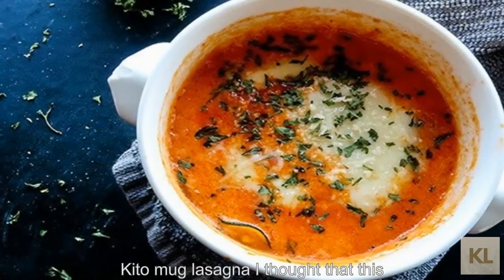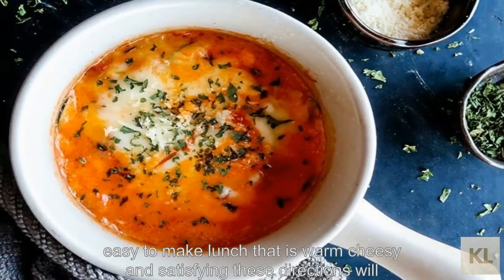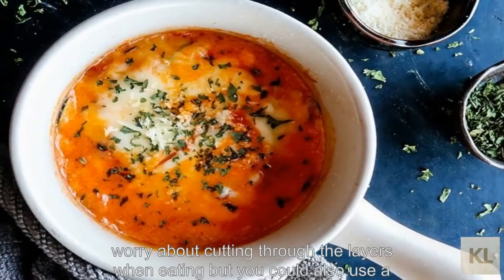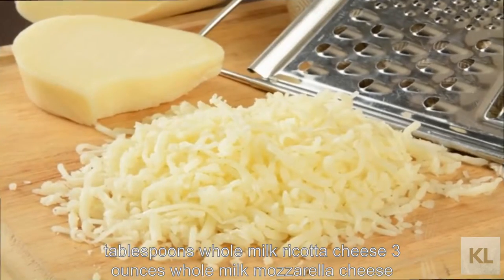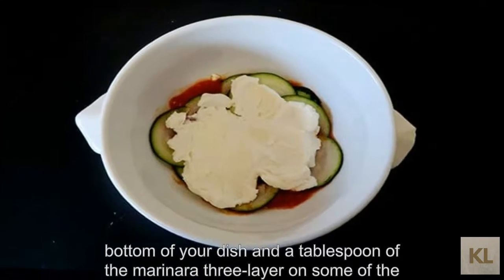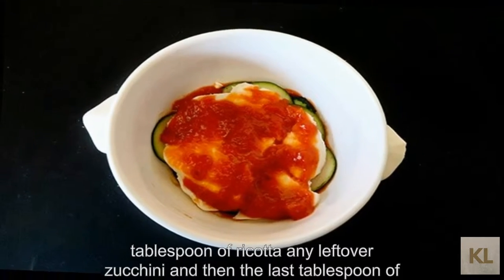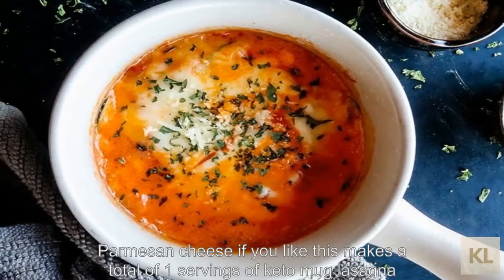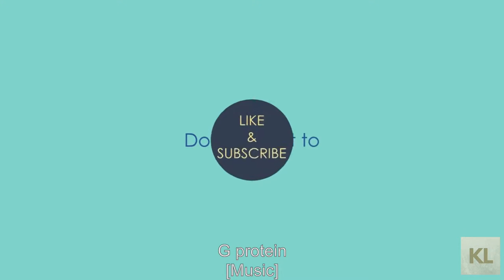Keto Mug Lasagna | Diet Recipe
"Bonus: Download 30 Keto Cookbooks Below"

-Keto Fat Bombs: Sweet & Savory Recipes for Ketogenic, Paleo and Low-Carb Diets
-365 Days of Keto Diet Recipes: Low-Carb Recipes for Rapid Weight Loss
-The Popsicle Cookbook: Ice Pop and Popsicle Recipes for 50 Delicious Frozen Desserts
-Frozen Desserts at Home: The Easiest Recipes Made in the Comfort of Your Own Freezer
-No-Bake Desserts: 103 Easy Recipes for NO-Bake Cookies, Bars and Treats
-Real Food Keto: Applying Nutritional Therapy to Your Low-Carb, High-Fat Diet
-The Wicked Good Ketogenic Diet Cookbook: Easy, Whole Food Keto Recipes for Any Budget
-Keto in Five: Trustworthy Approach to Health & Weight Loss, with 70+ Low-Carb High-Fat Ketogenic Recipes
-Keto for Cancer: Ketogenic Metabolic Therapy as a Targeted Nutritional Strategy
-Cheesecake Recipes: 101 Ultimate Cheesecakes - Dessert Recipes To Tingle Your Tastebuds
-Keto Diet for Beginners: TOP 85 Amazing and Simple Recipes in One Ketogenic Cookbook, Any Recipes on Your Choice for Any Meal Time
-Freezer Meals: Delicious Make-Ahead Dessert Recipes: Top 220+ Quick & Easy Freezer Dessert Recipes for Busy Families (Your Ultimate Freezer Meal Cookbook)
-Keto Recipes for Accelerated Weight Loss: Top 40 Quick & Easy Keto Diet Recipes to Help You Successfully Feel Healthier and Truly Alive!
-The Big Ketogenic Cookbook: Delicious & Nutritious Keto Diet Recipes: High Fat Low Carb Cookbook for Breakfast, Lunch, Dinner & Dessert
-French Desserts: Authentic French Recipes to Make Delicious French Desserts at Home
-Ketogenic Slow Cooker Cookbook: Easy Keto Crockpot Recipes For Rapid Weight Loss And Smart Healthy Living
-Keto Electric Pressure Cooker Cookbook: Low Carb Recipes for Your Pressure Cooker
-Ketogenic Diet: 35 Simple & Delicious Ketogenic Diet Recipes for Fast Weight Loss (Low Carb Diet for Beginners, Keto Diet)
-Bakery Cookbook: 101+ Recipes Delightful Desserts for the Sweetest of Occasions (Quick and Easy Natural Food)
-Quick Keto Meal Prep Cookbook: A Guidebook to Easy Keto Living by Meal Prepping and Tasty Low Carb Ketogenic Diet Recipes (Weight Loss & Time-saving)
-Keto Diet: Ketogenic Diet for Beginners Build A 30 Day Ketogenic Diet Plan: Easy-to-use Ketogenic Diet Meal Plan Designed to Make Staying Keto Delicious ... Ketogenic Cleanse, Diabetes Book Book 1)
-Keto Meal Prep Cookbook 2019: The Complete Guide of Ketogenic Diet Meal Prepping Cookbook for Beginners and Advanced Users for Weight Loss & Time-saving
-TRUE KETO Smoothies and Shakes: 40 Recipes by a Registered and Licensed Dietician that are Low Carbs (Net), Hi Fat, with Varied Levels of Protein to Cater ... (The Convenient Keto Series Book 2)
-Low Carb In The Back Yard: 130+ Keto Friendly Recipes for Sun-Filled Picnics, Reunions, and Backyard Entertaining (Ketogenic Book 3)
-Dr. Colbert's Keto Zone Diet: Burn Fat, Balance Appetite Hormones, and Lose Weight